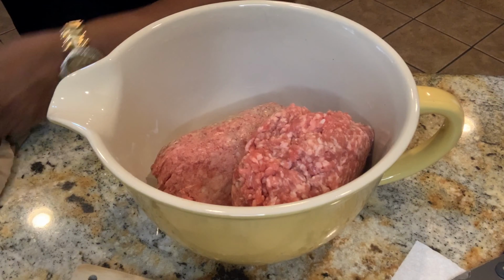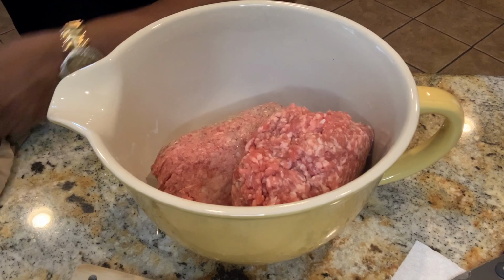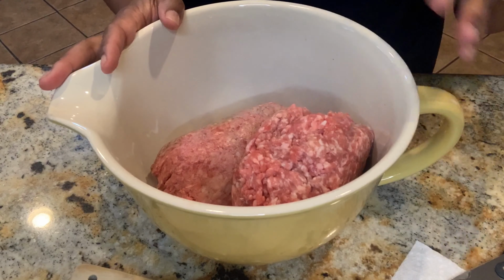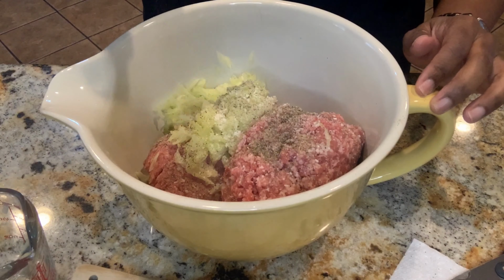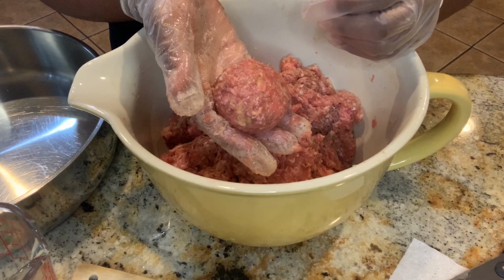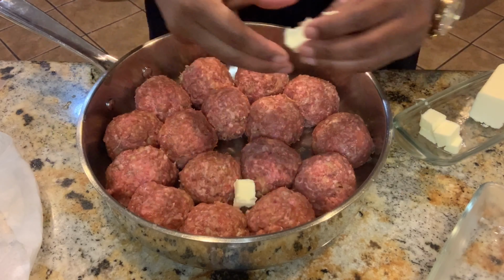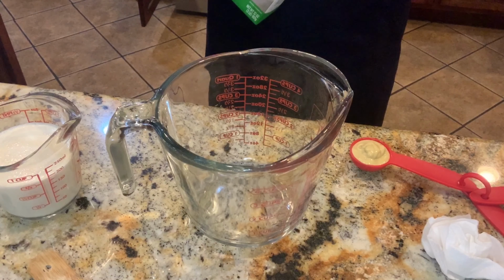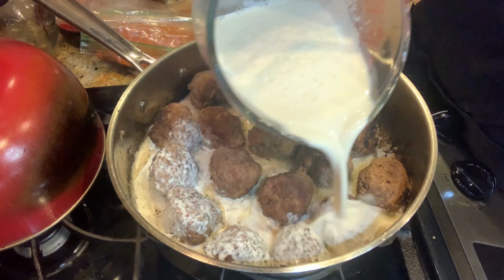Creamy Delicious KETO Swedish Meatballs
Delicious Keto Swedish Meatballs with a rich creamy sauce. I added a bit more salt and pepper to the meatball mixture and the sauce mixture. This would be fabulous on top of cauliflower rice, and or mashed cauliflower.

Ingredients:
2 lbs. ground beef (or 1 lbs. ground beef & 1 lb. ground pork)
1 cup grated zucchini, squeezed by w/ paper towel
1 tbsp. Worsheshire sauce
1 egg
1 tsp. salt (I used 1 tbsp.)
1 tsp. black pepper (I used 1 tbsp.)
2 tbsp. butter
1 cup chicken broth
1/4 cup heavy cream
1 tbsp. dijon mustard
1 tbsp. chopped parsley

* I added 1 tbsp. of cream cheese to make it extra rich, creamy, and delicious!